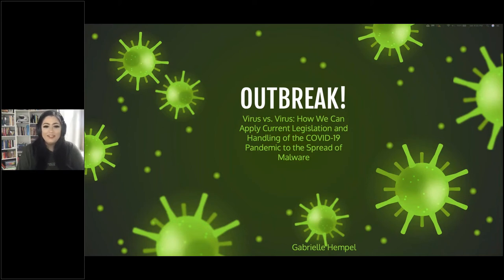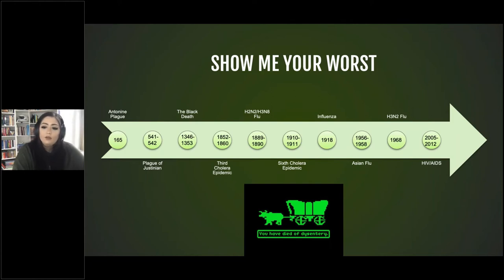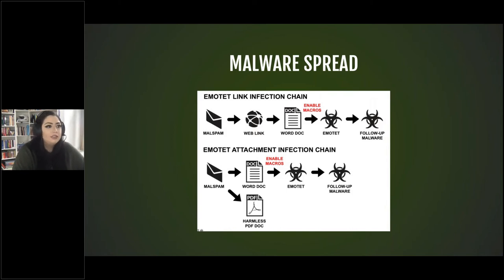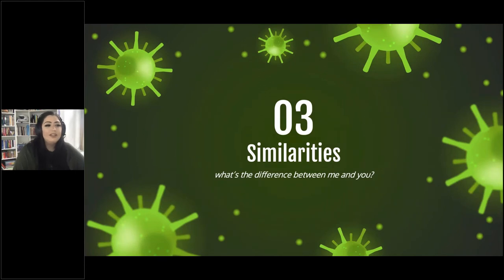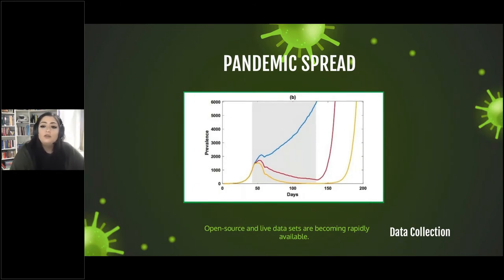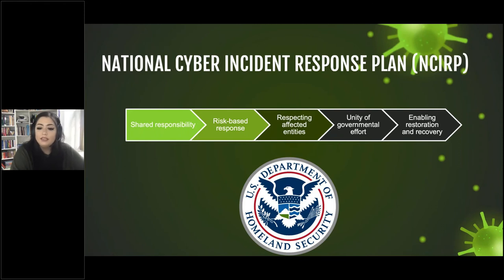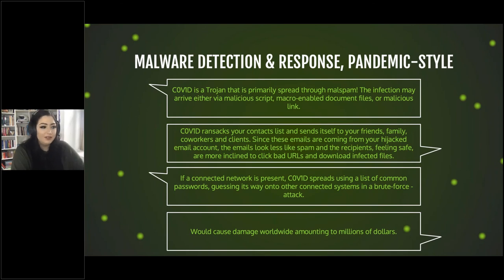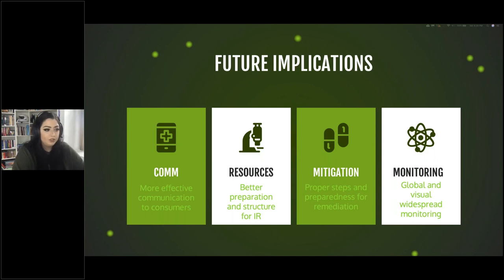Gabrielle Hempel - Outbreak! Virus vs. Virus:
nCoV-19, the novel coronavirus, struck the world nearing the end of 2019 and is far from reaching its peak. Genetically related to SARS, it has been exhibiting a staggering spread rate due to asymptomatic viral shed. In the current age of almost worldwide quarantine and required isolation, unprecedented media frenzy has covered every stage of the outbreak and the subsequent response. This, in turn, has exposed a transparent planning and response model for analysis. The aim of this research was to study the manner in which a pandemic virus spreads in comparison to many of the malware campaigns we see and what the respective response frameworks look like. By investigating patterns, vectors, epidemiologic data, and casualties, the similarities between pandemic spread and the spread of malware can be drawn and compared. Building on both experiential and regulatory research, this talk asks what we can learn from the nCoV-19 and prior pandemic responses, and how the tactics observed in the ongoing pandemic can lend themselves to more effective cyber incident response and mitigation.